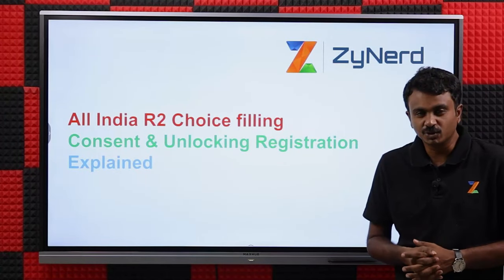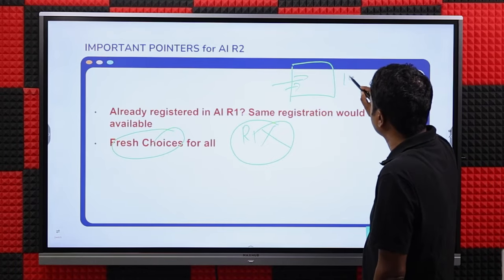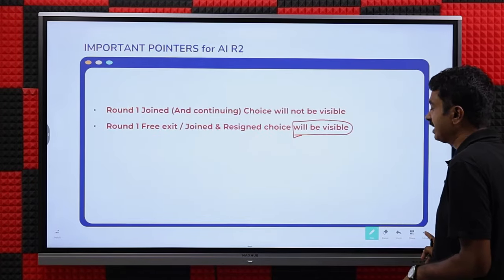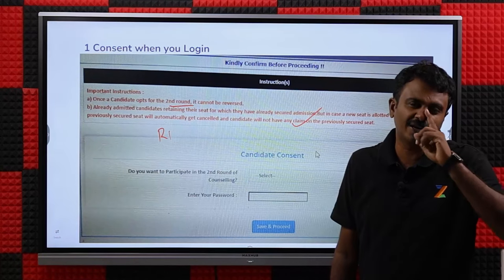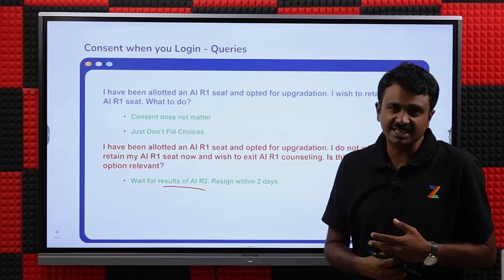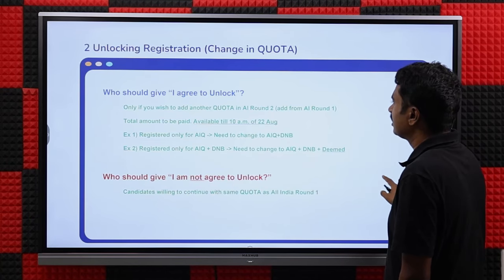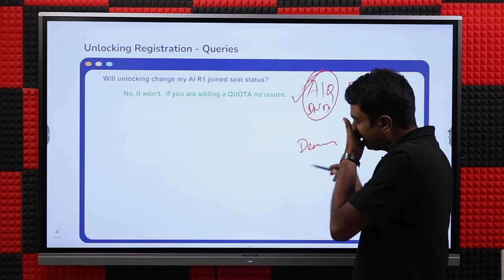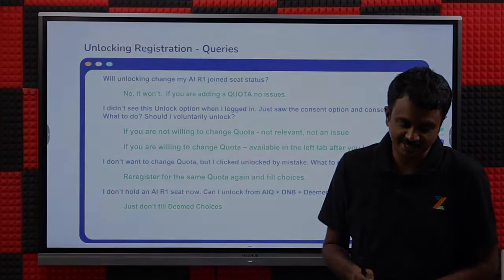All India R2 Choice filling consent and unlocking Registration explained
ZyNerd is India's Smartest Counseling Guidance Portal for NEET PG aspirants

more info.